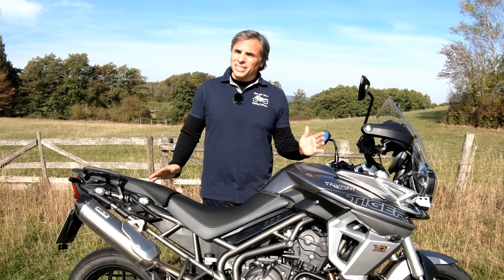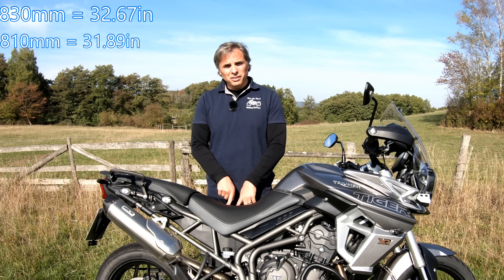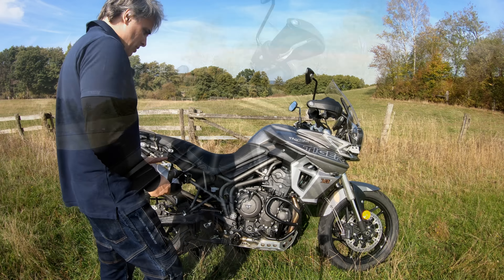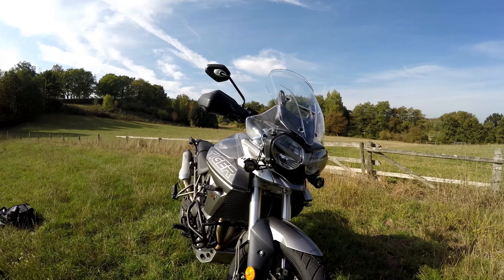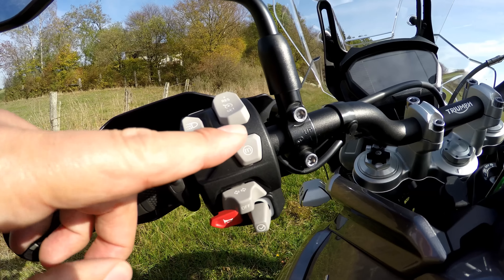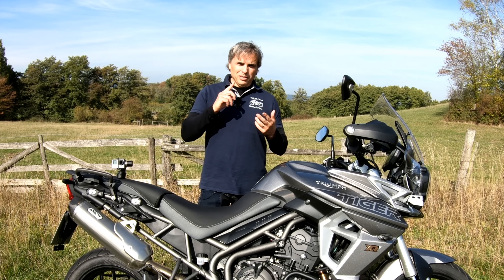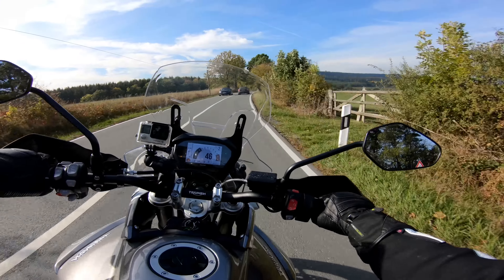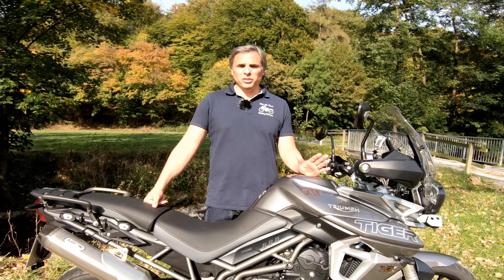2018 Triumph Tiger 800 XRt | First Ride | Review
Over 200 updates/changes/refinements this year.
To enable German Subtitles, click "settings" then click "Subtitles/CC" then click "German".  Enjoy.